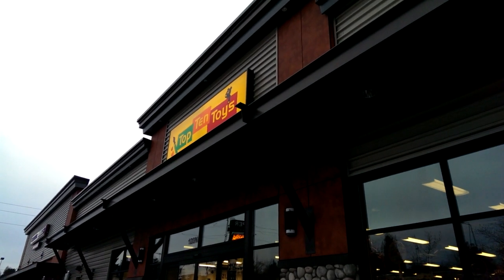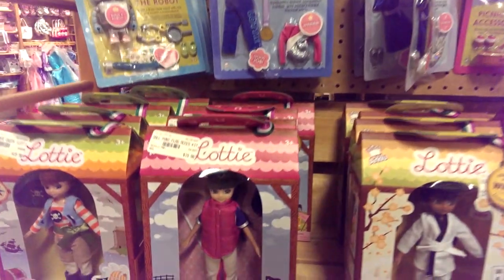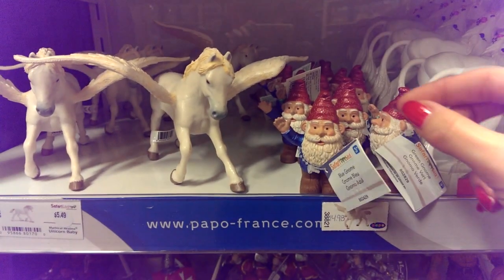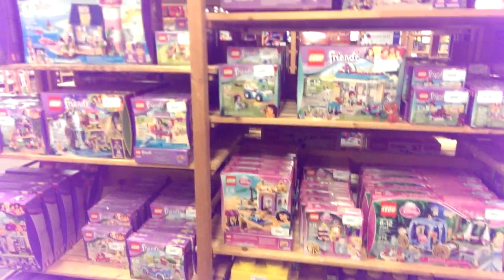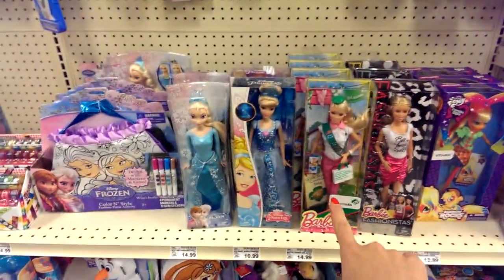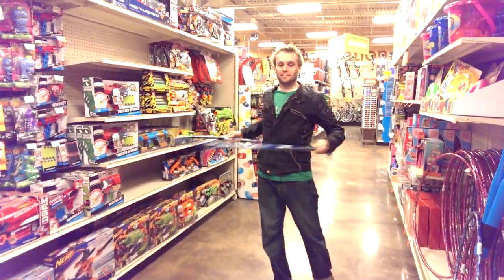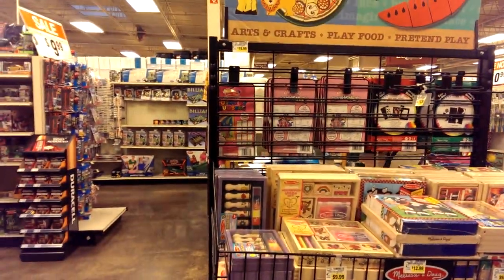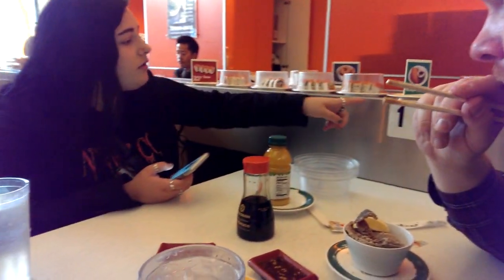Trip to Seattle Vlog #7 Toy Hunting at Top Ten Toys and Fred Meyer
It's our last day in Seattle, so we decided to hit up a few more stores!  We visited Fred Meyer and Top Ten Toys, and ate sushi at Genki!